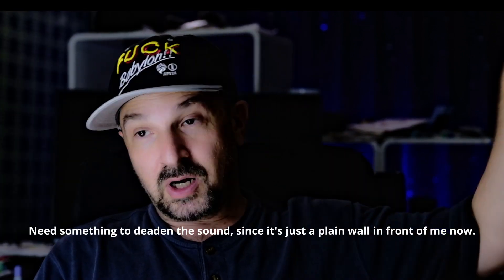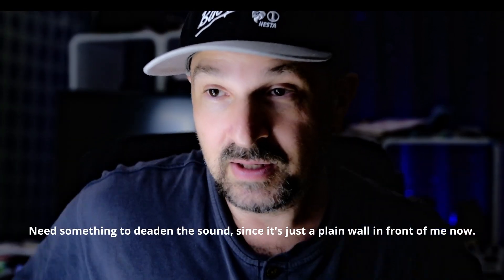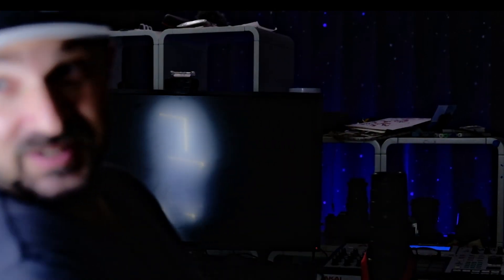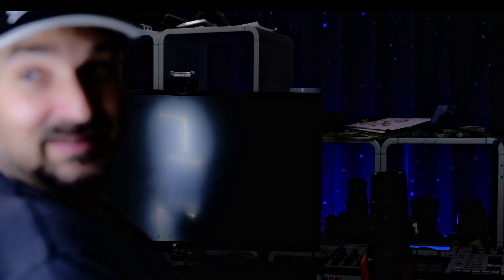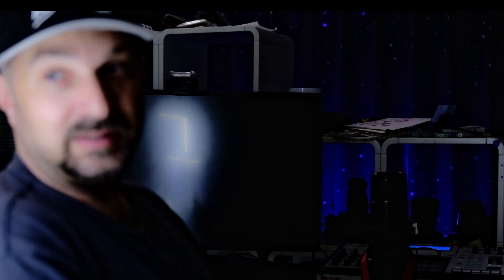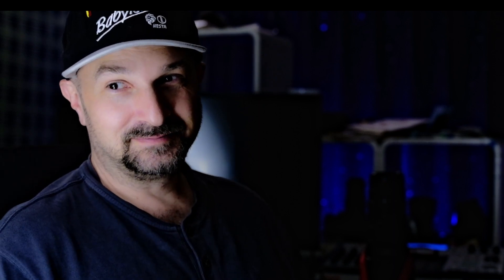Forward Motion, Reality Commeth. Studio light fails, and the current state of content creation.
What do you think the future of content creation will look like? How much time and money do you invest and has it been worth it to you? Are you doing what you want to do, or just what you think you're supposed to do with your content creation? Please let me know and let's open a dialogue in the comments below.